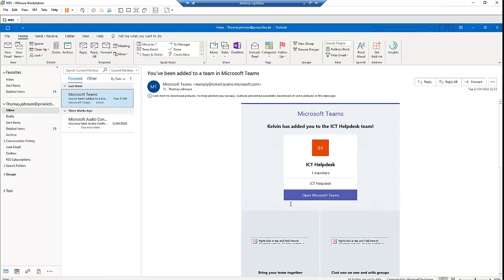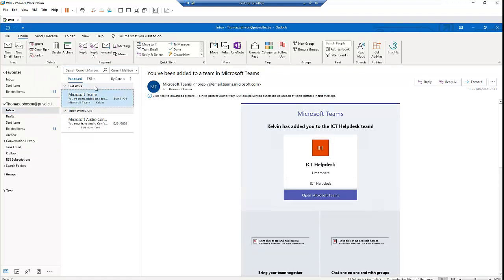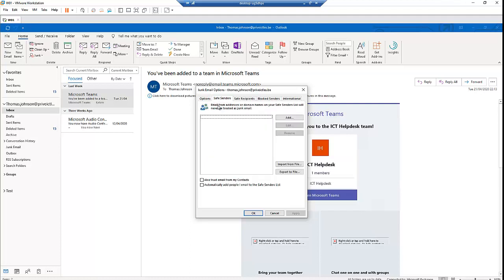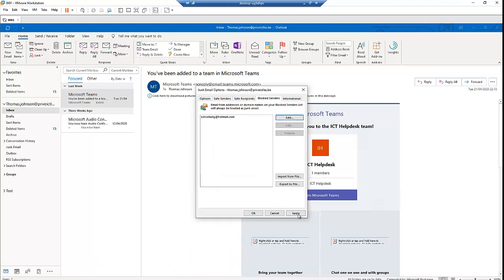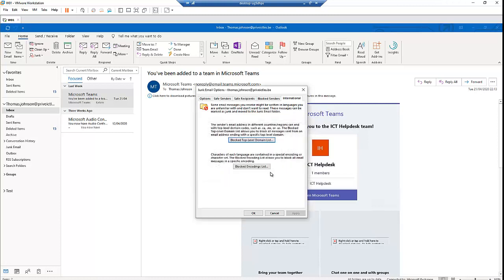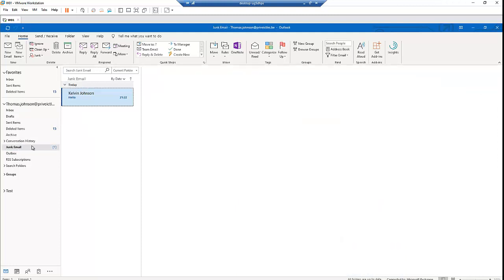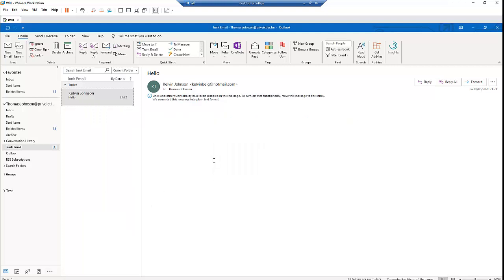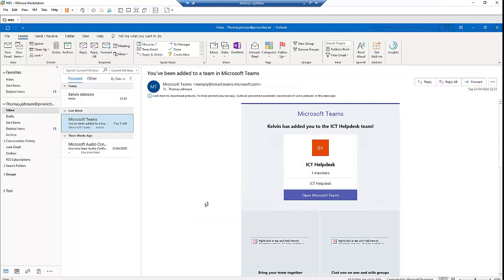How to Block Junk & Spam Emails in Microsoft Outlook | Block senders in Outlook 2016/2019/2021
How to block junk emails in Microsoft Outlook 2016 | 2019 and Outlook 2021
Block senders or mark email as junk in Outlook.com
Block a mail sender - Outlook
How to Block Spam Emails in Microsoft Outlook
How to Stop Unwanted Emails in Outlook
Stop Spam or Junk Emails in MS Outlook by Applying Filters
How to Block Unwanted Email in Outlook